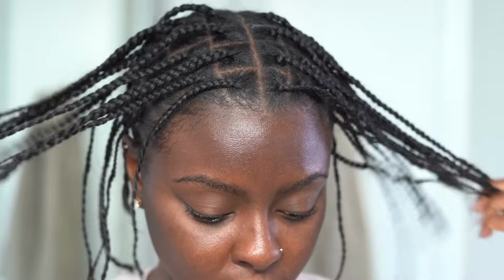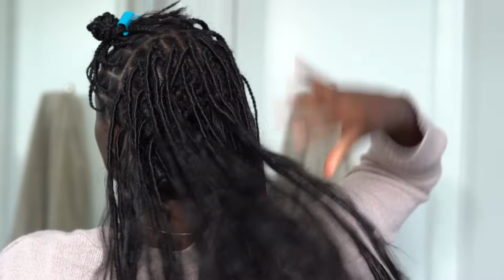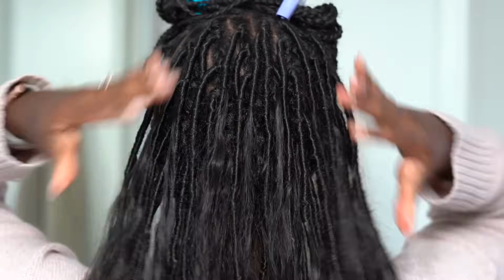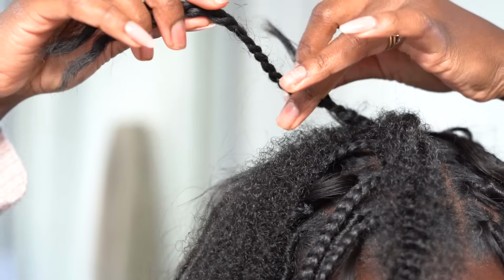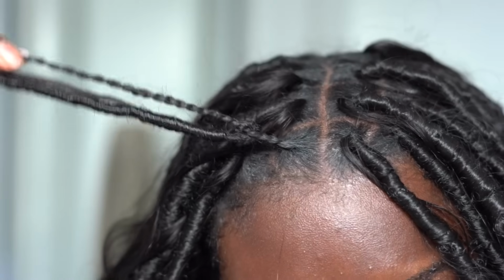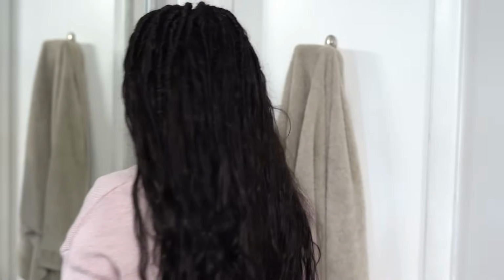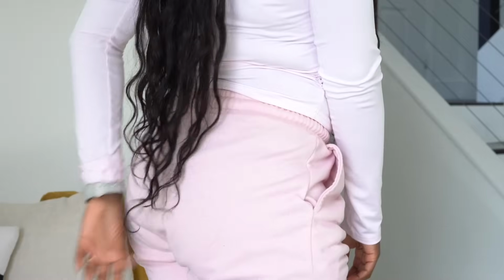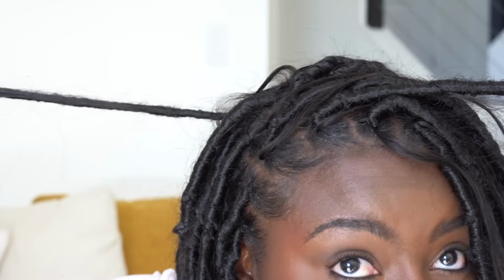DIY CROCHET Boho Locs! SAVE YOUR MONEY!! ft. YWIGS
Direct link to the 18 inches Body Wave Human Hair Bulk